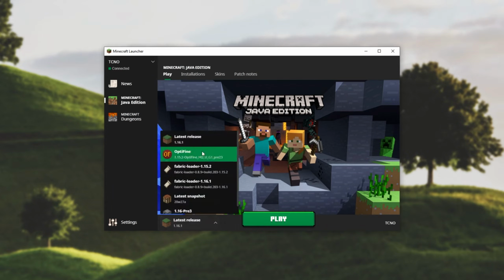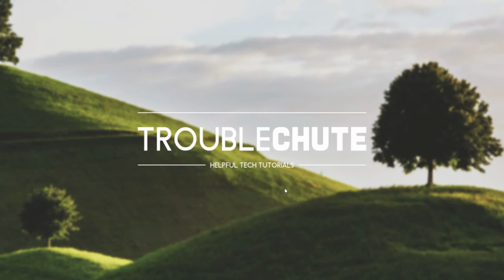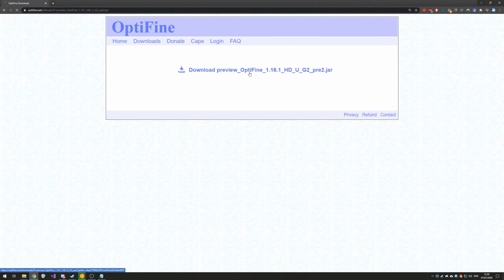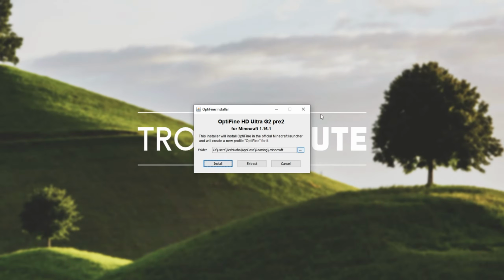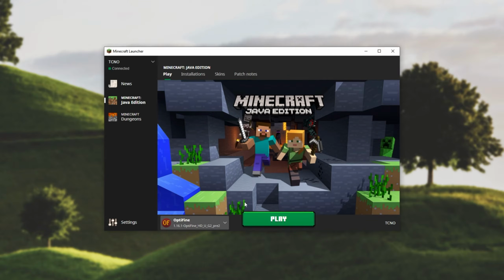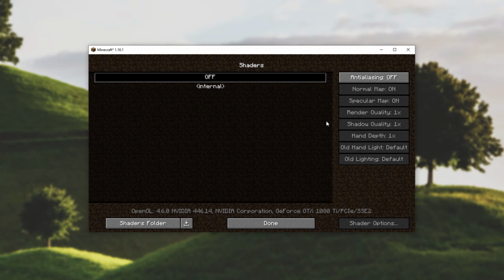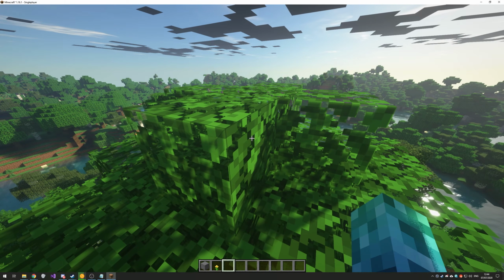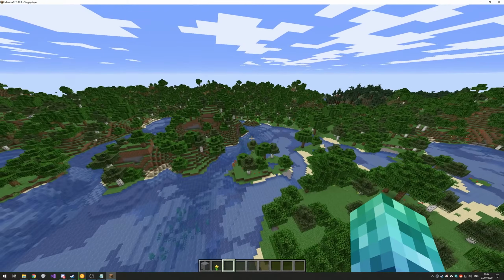Optifine + Shaders for Minecraft 1.16 | Complete Crash Course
Want better FPS, or Shaders for the new 1.16.1 release of Minecraft? Well, this video takes you through all the steps you need to get the newest release of OptiFine installed and working!

Timestamps:
0:00 - Explanation
0:23 - Launch 1.16.1
1:15 - Downloading OptiFine 1.16.1
2:06 - Installing OptiFine 1.16.1
2:28 - Launching Optifine 1.16.1
3:13 - Shaders for Minecraft 1.16.1